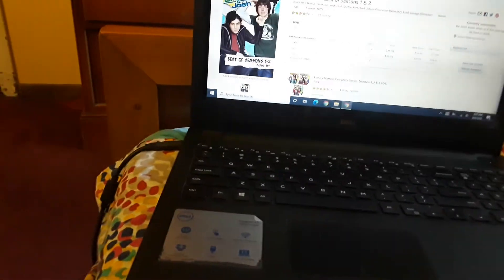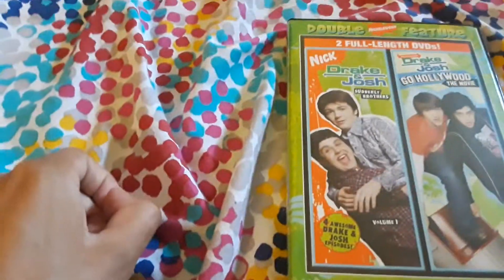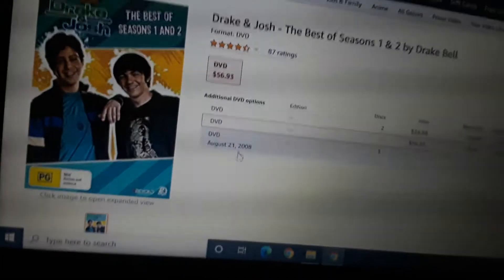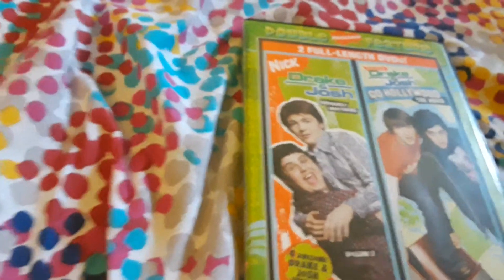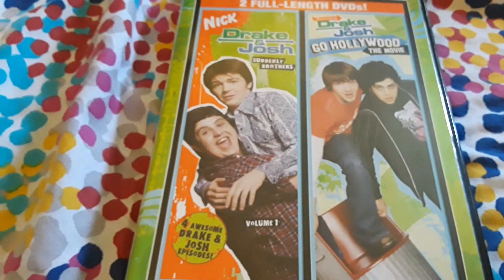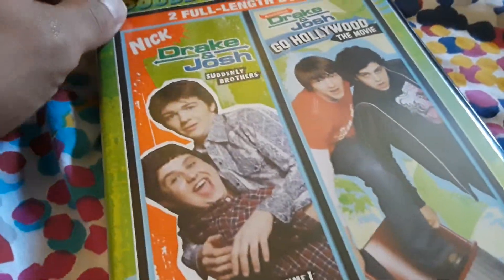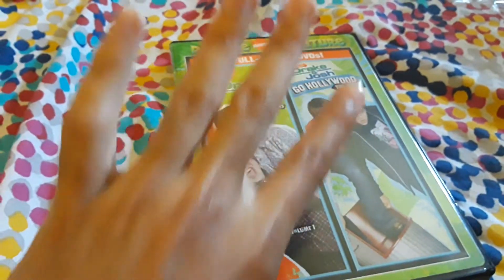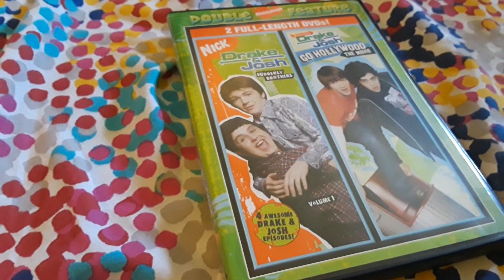Drake & Josh Suddenly Brothers and Go Hollywood DVD Unboxing (Part 2/2)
Here is the remainder of the Drake & Josh Suddenly Brothers and Go Hollywood double Unboxing video